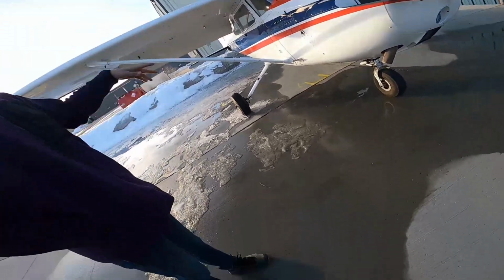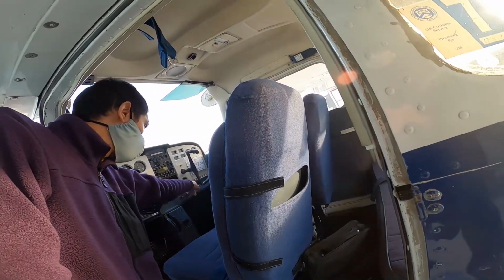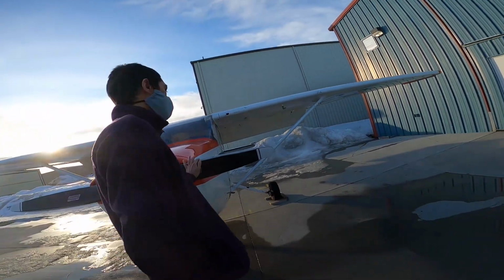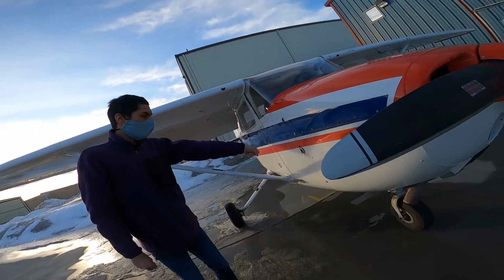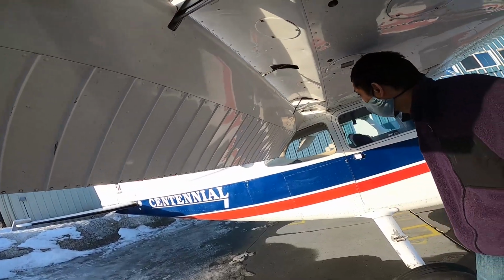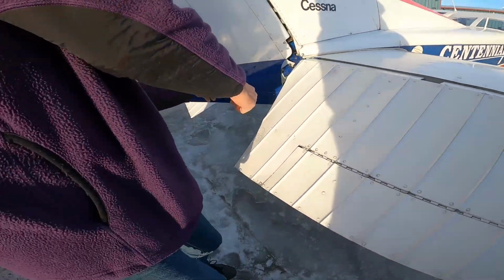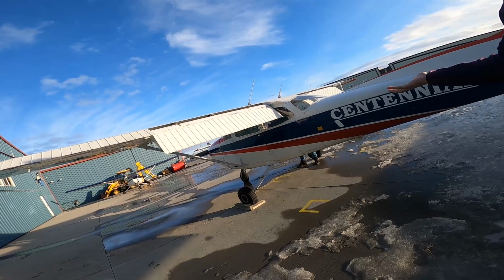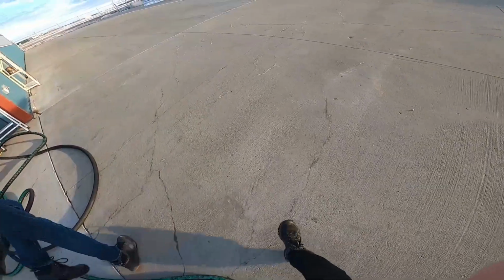Walk Around Cessna 172M Flight training